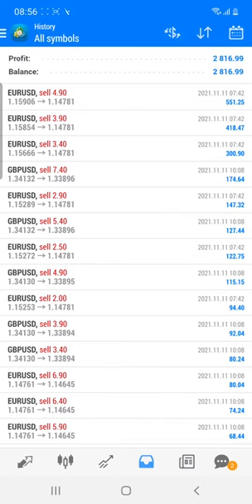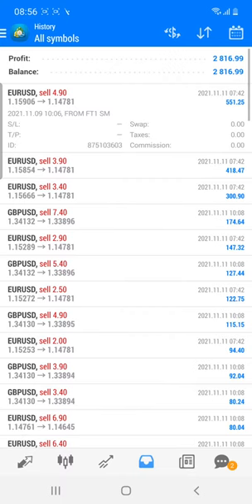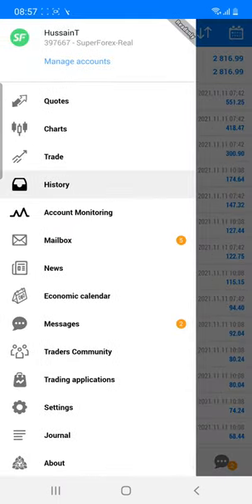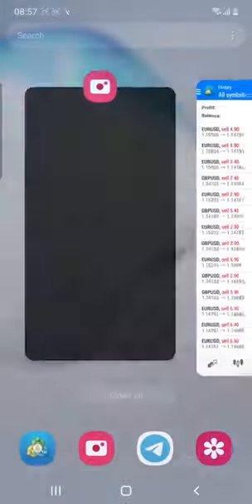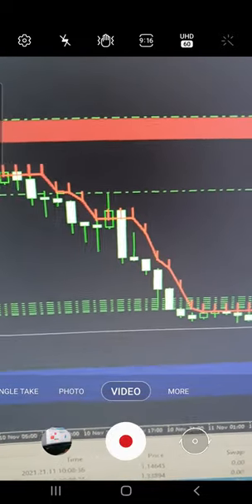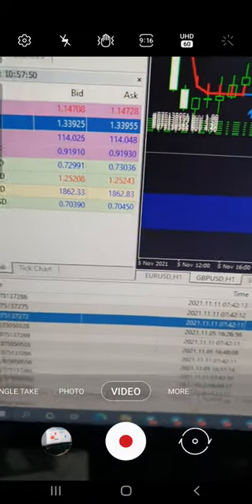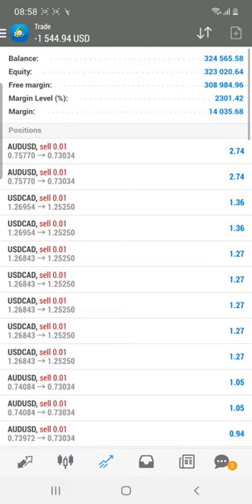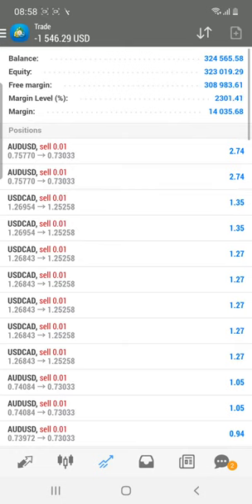ForexTrade1 - 2816 USD profit booked in the investor account by trading in EURUSD & GBPUSD pairs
Check the complete Mt4 account details.
Investor id and password
ID: 397667
Server: Superforex-real
Password: FOREXtrade1
Account Type: Mt4
Check the complete investor performance from the last 23 months.

Note: Above account is a Micro account that calculates the lot size as per that one.